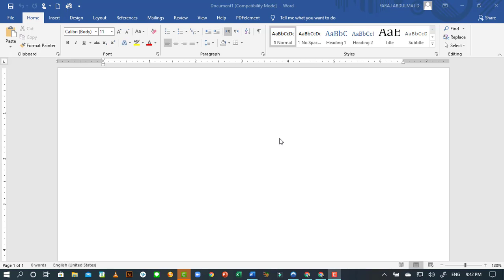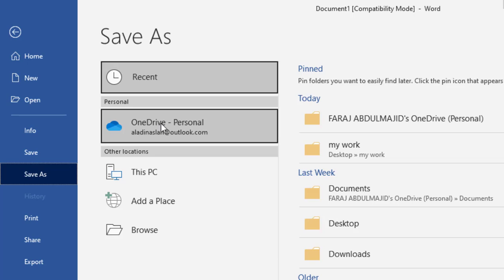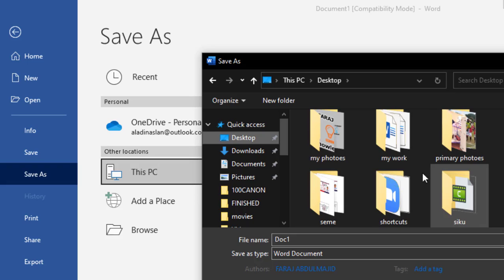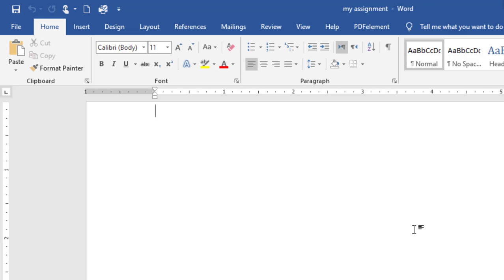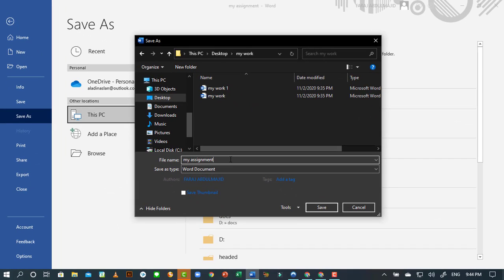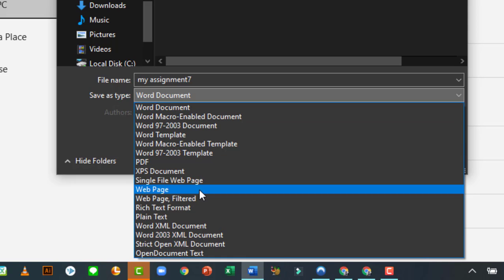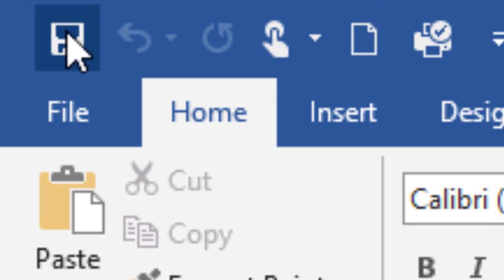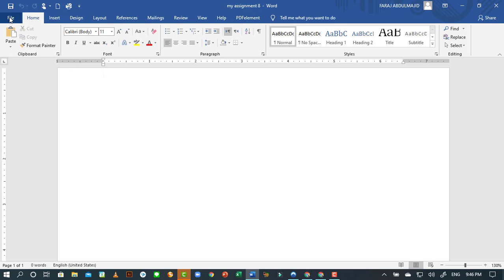How to save your in Microsoft Word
In this video we shall see how to save our documents.
Save
Save As
One drive